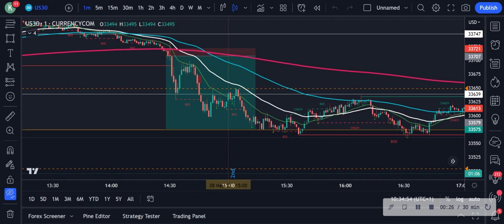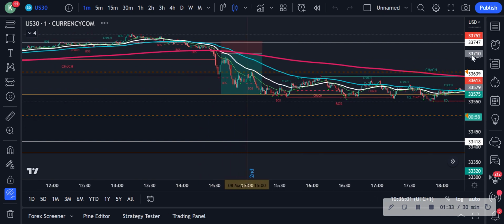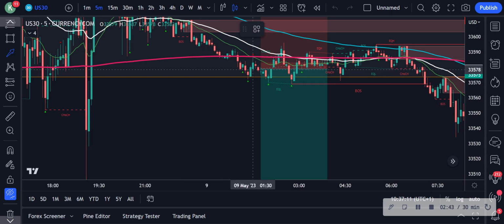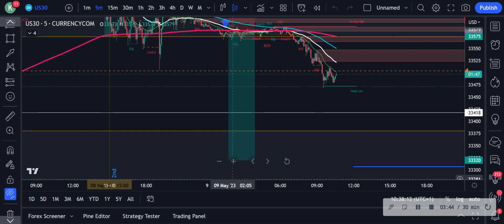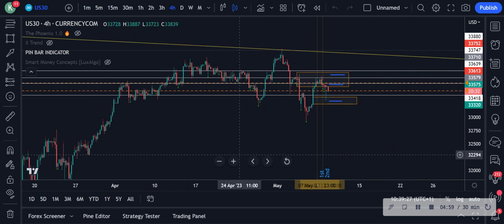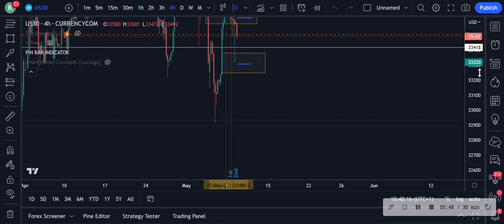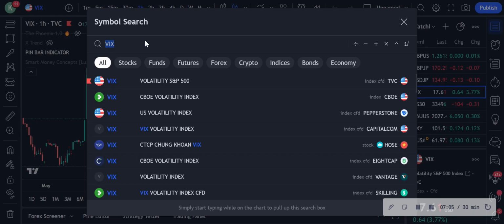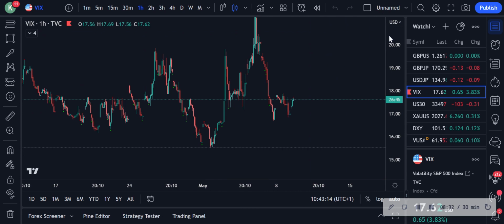Why You Need This 'Indicator' If you Trade US30 & 09/05/23 Analysis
VIX - Volatility Index is useful if you trade US30. Still short for US30 until we see a BOS to the upside.